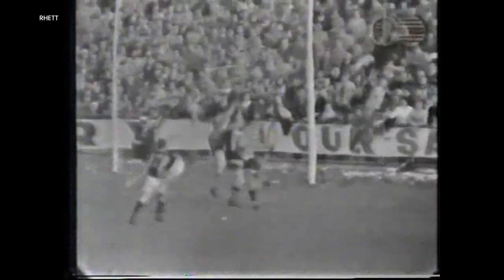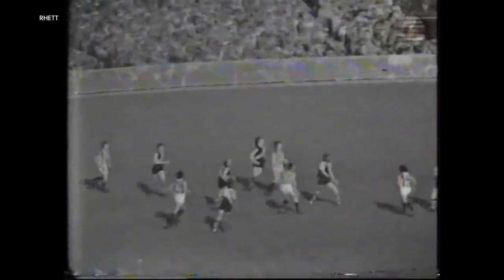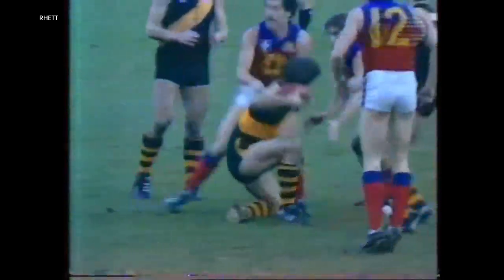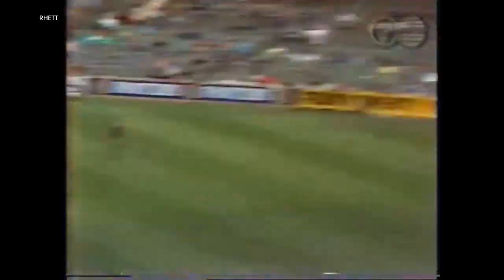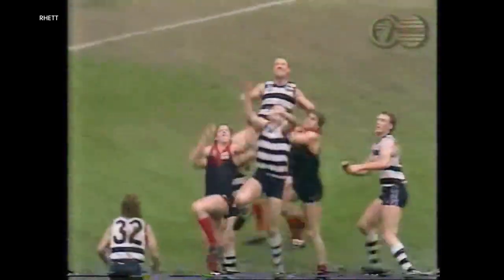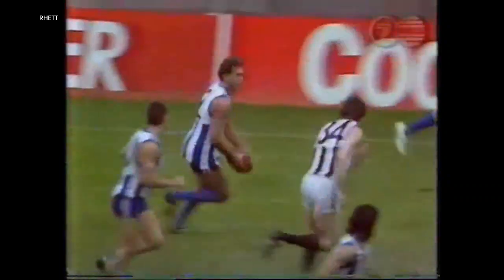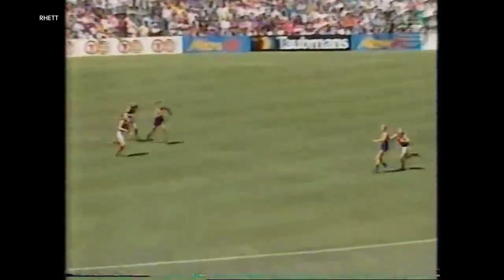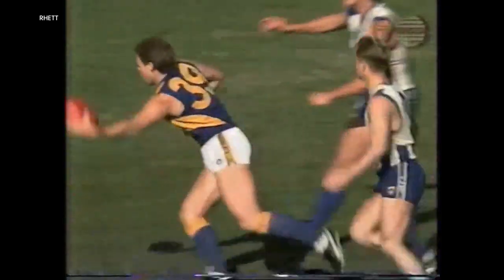10min montage of VFL/AFL marks up to 1993